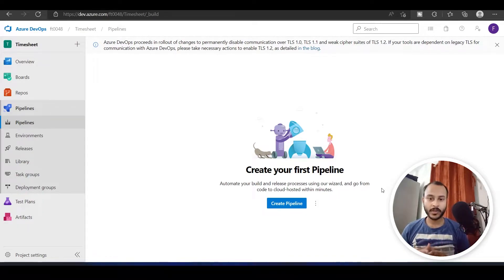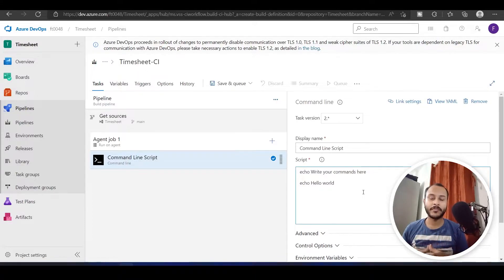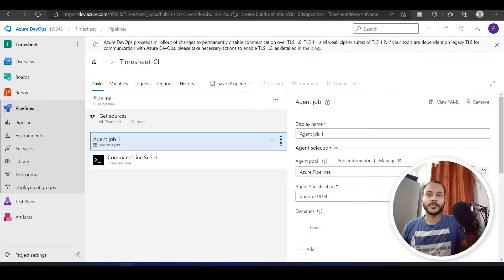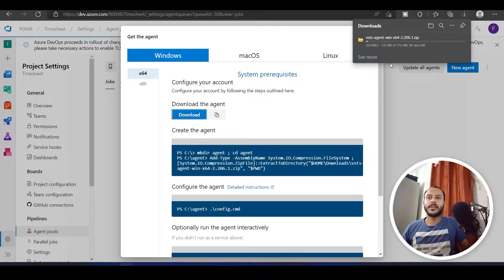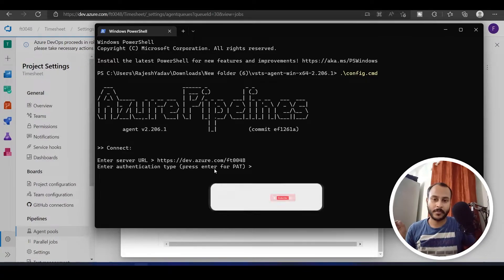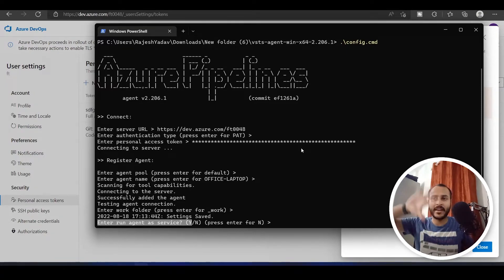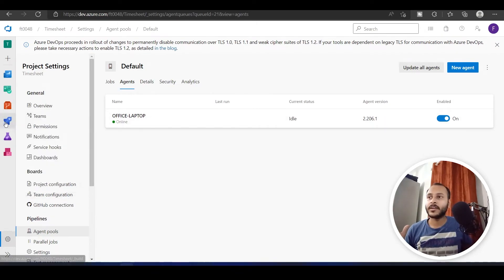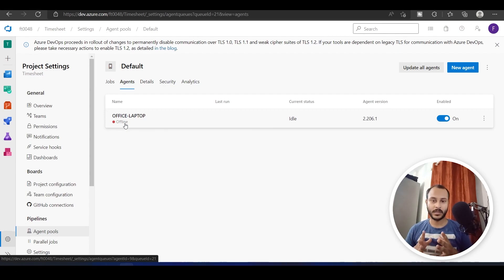Agent Host in pipelines? How to create Self hosted agents | Azure devops tutorial for beginners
Ask your doubts to me on a video call📱

__________Gadgets😍______________________________________
Galaxy Tab A7
Macbook air